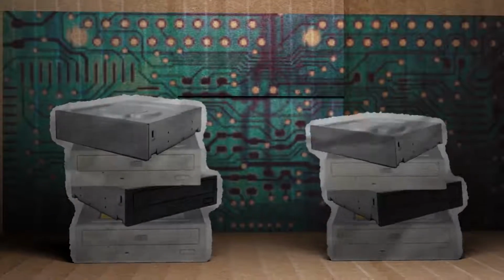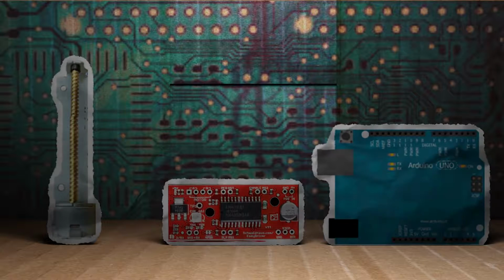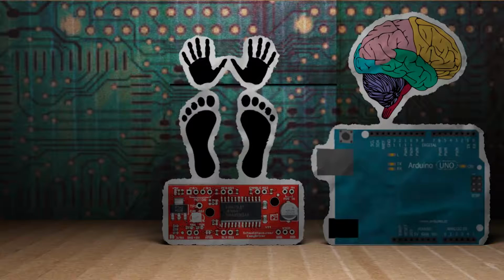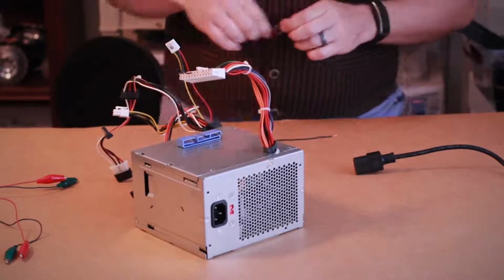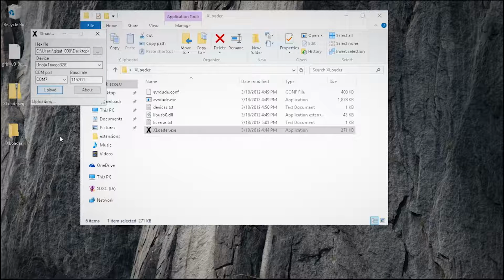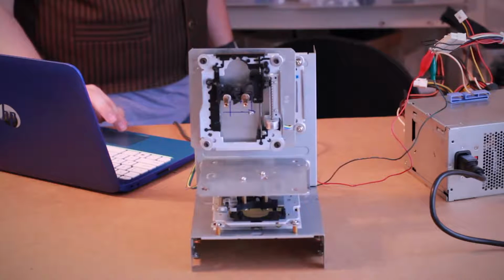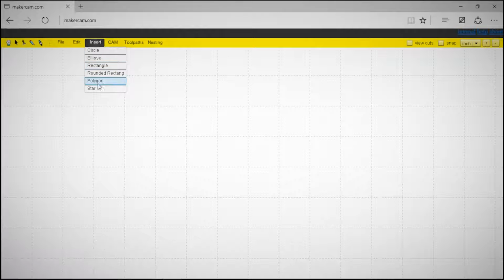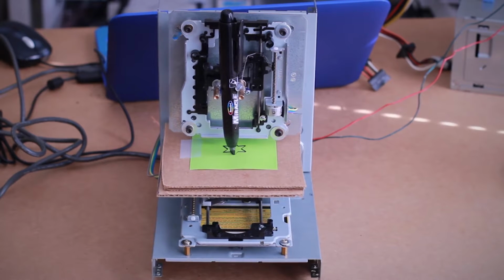Tự làm máy cnc mini đơn giản từ cd-rom cũ part 2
phần mềm